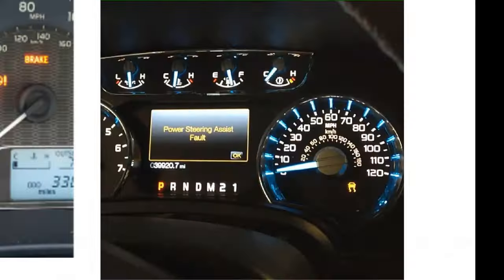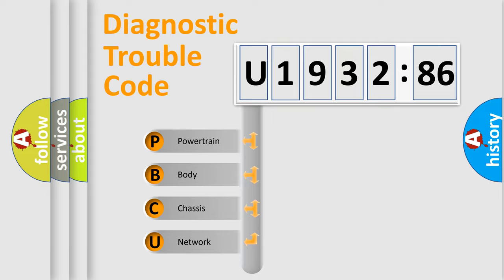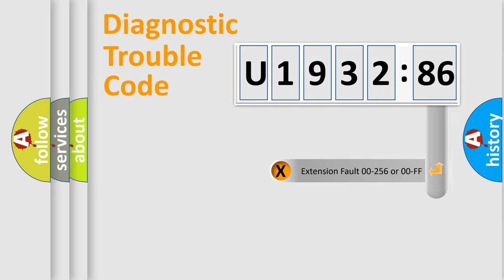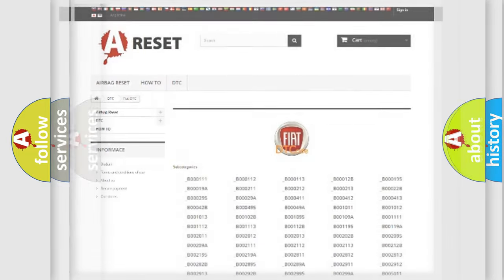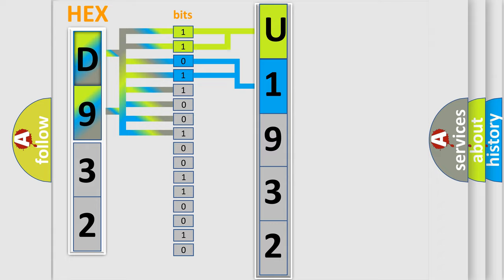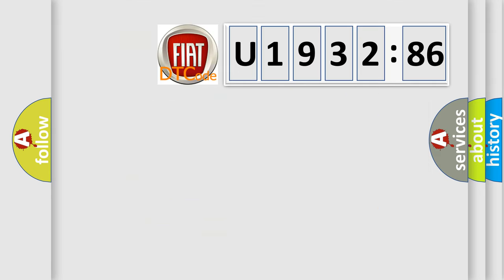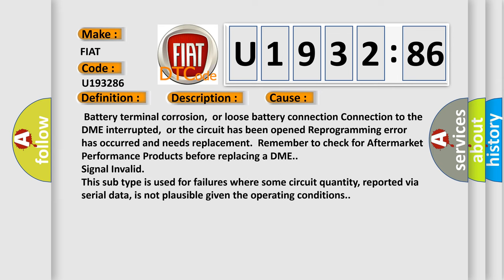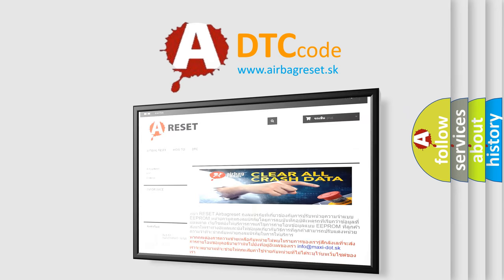DTC Fiat U1932-86 Short Explanation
Contents:
0:21 Basic DTC analysis according to OBD2 protocol standard.
1:48 Insight into programming
2:58 A diagnostically understandable description of the Diagnostic Trouble Code
3:05 Basic error definition

Make:
FIAT
Code:
U1932 86
Definition:
Internal Control Module Random Access Memory (RAM) Error
Description:
Key on,and the DME detected an internal memory fault.This code will set if KAPWR to the DME is interrupted (at the initial key on).Watchdog on.
Cause:
 Battery terminal corrosion,or loose battery connection Connection to the DME interrupted,or the circuit has been opened Reprogramming error has occurred and needs replacement.Remember to check for Aftermarket Performance Products before replacing a DME.
Failure Type:
Signal Invalid